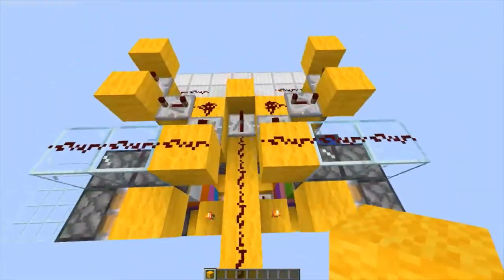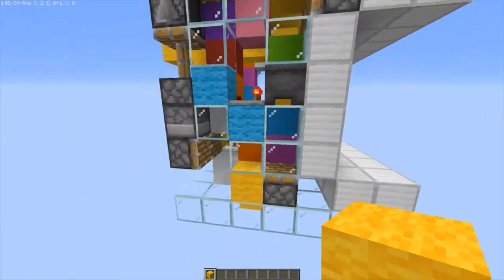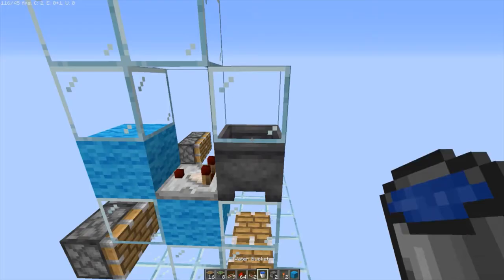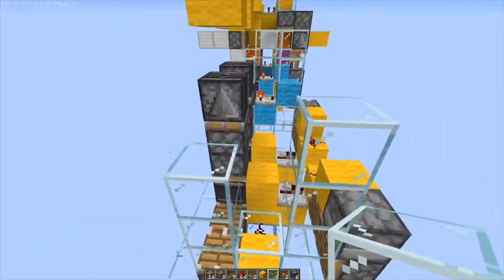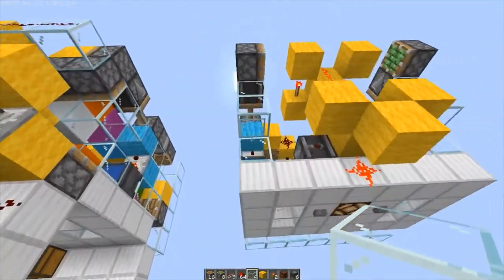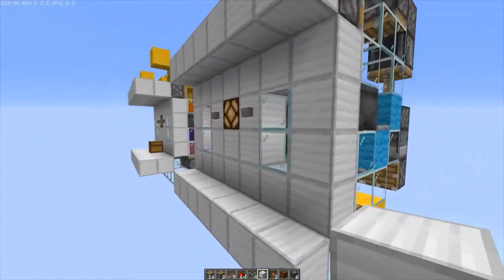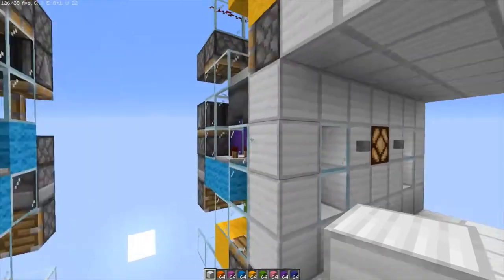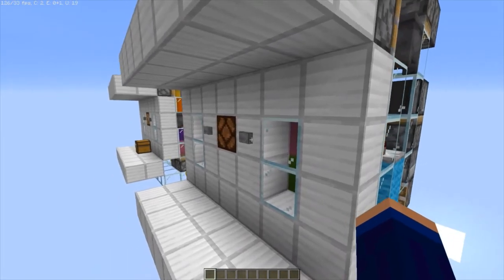How to build a color combination lock/Redstone tutorial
In todays video Ill show you how to build a color combination lock.
I hope that youll find this video usefull and that you enjoy it.
Id really appreciate it and you would help me grow my channel.
Games id like to record on this  channel sometimes  in the future:
Minecraft Dungeons
Terraria
Hytale
CSGO